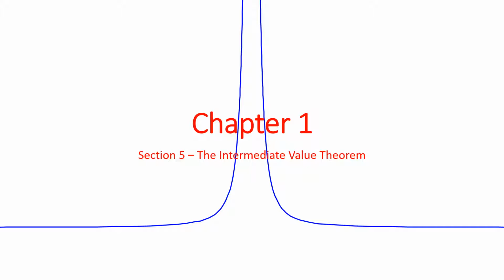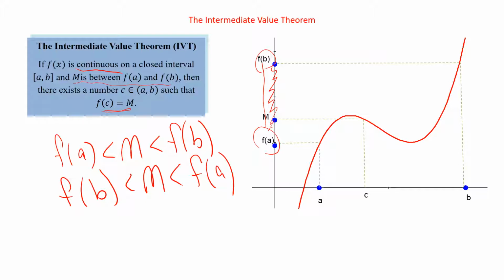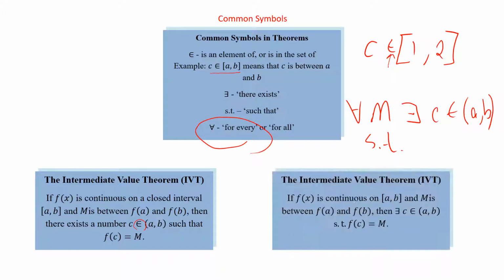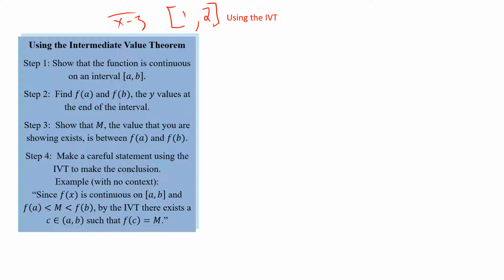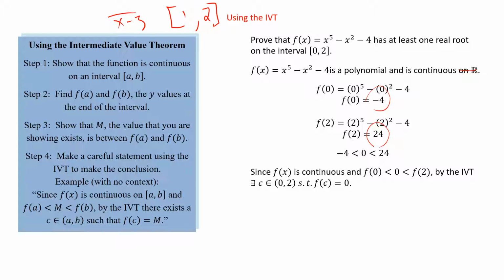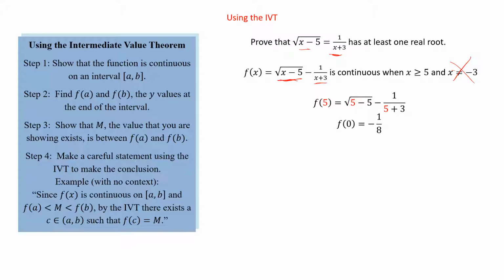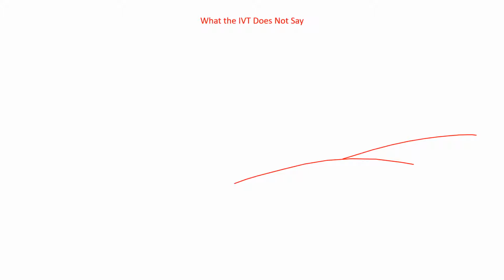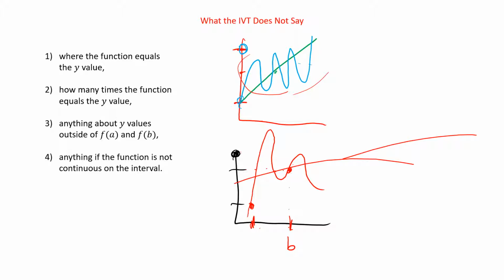Calculus 1 5 The Intermediate Value Theorem